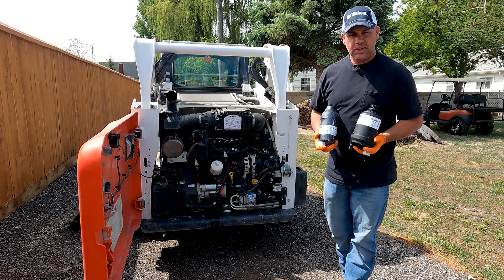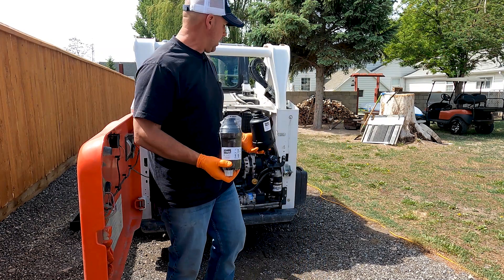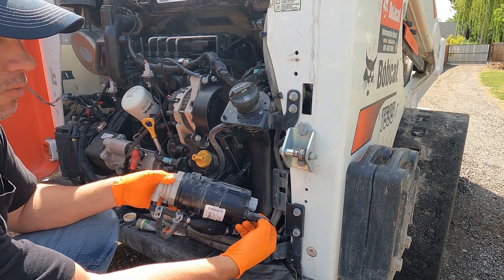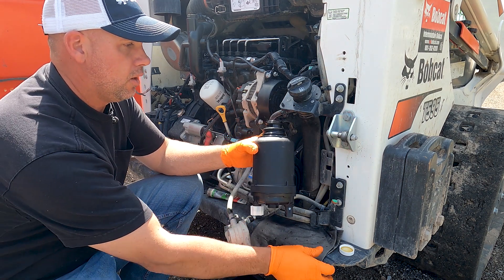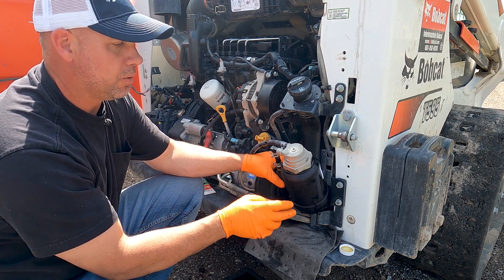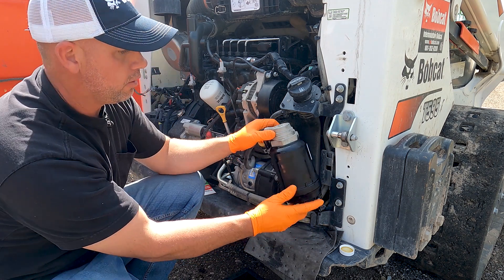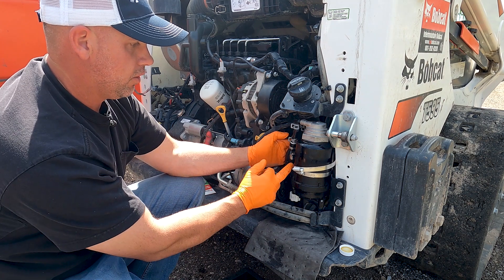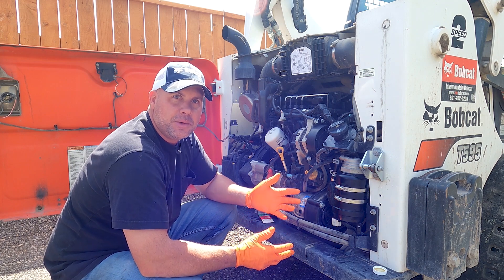Bobcat Has a New Fuel Filter! But Why?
Bobcat 2014+ skid steers and excavators have a new fuel filter to hold and help separate more water from the fuel.  Water is a fuel system killer and unfortunately sometimes we get bad fuel.  The new filter helps with this problem and possibly saving you thousands of dollars in repairs.